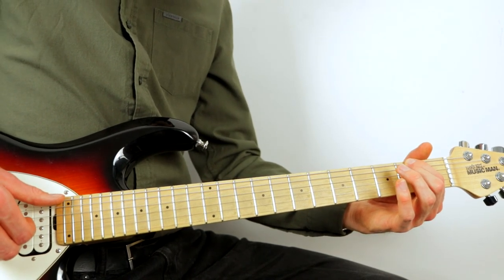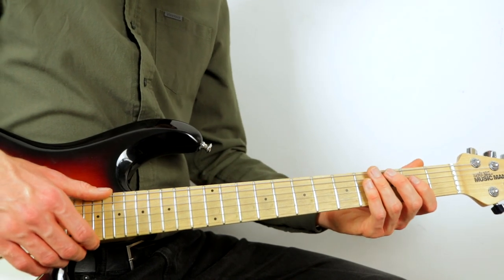In a Week Guitar Lesson | Hozier | Part 1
Another great tune by Hozier!

Interested in guitar lessons with me?

✔ Step-by-step lesson.

TUNING: D G D G B D

Skip Ahead...

Vital Info 0:21
Tutorial Start 1:11

Check out the blog at the link above for new guitar posts every Monday.

🎥 🎸 General Gear Used:

Canon EOS 77D w/f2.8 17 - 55mm Cannon lens
ESDDI Softbox Lights
Music Man Silhouette Guitar
Music Man Sterling Sub Series Bass
Vocal Cords
Planet Waves Cables
Boss GT1000
Neumann TLM 102
Cubase 5